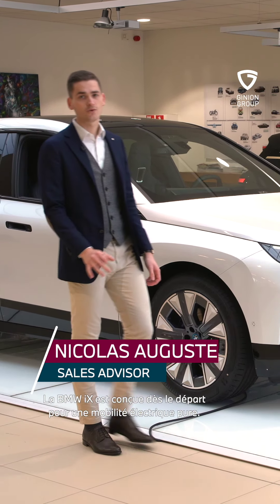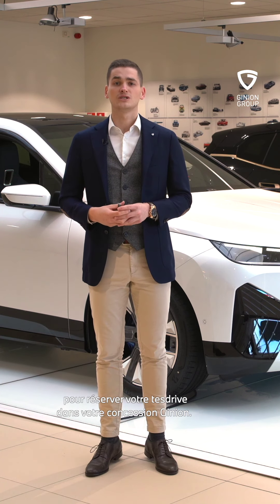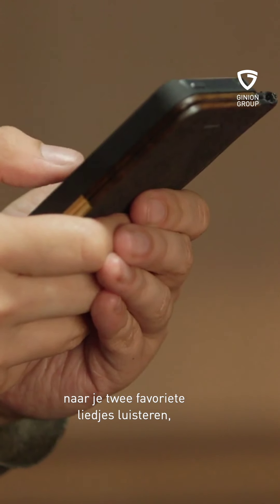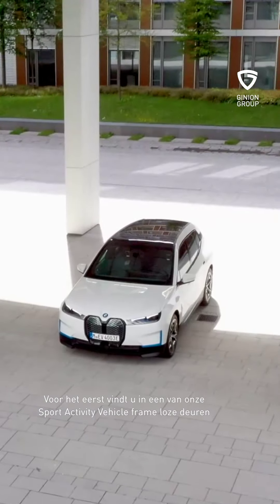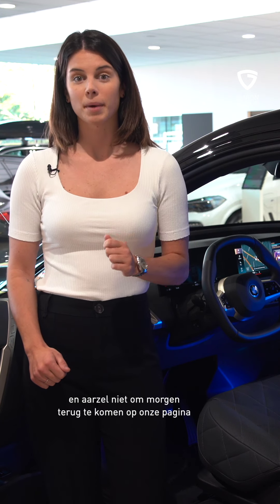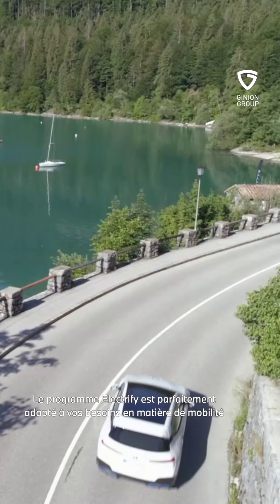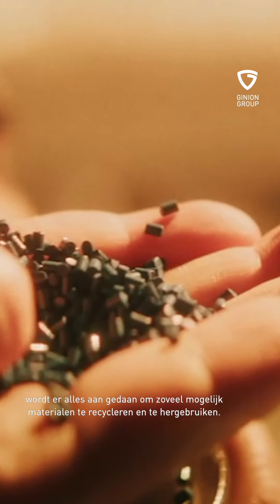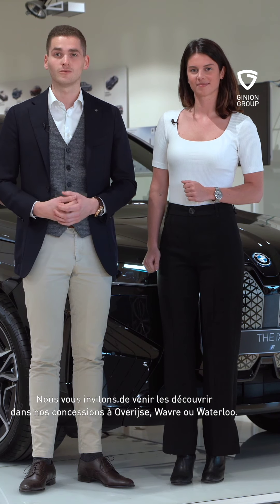iXweek - BMW by Ginion Group (Instagram Reels Vertical)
BMW by Ginion Group

GEAR:
Sony FE 50 mm F2.8 Macro
Sennheiser XSW-D
Desview R7
Aputure MC
Aputure NOVA P300C
Syrp Magic Carpet
PolarPro Basecamp

Reference : B31-21-11-V146

CHAPTERS:
0:00 - Intro
0:12 - Teaser
0:29 - Day 1 iDrive40 Vs. iDrive50
1:15 - Day 2 Electric Engine
2:02 - Day 3 Design
2:43 - Day 4 Financing
3:23 - Day 5 Cycle of Life
4:06 - Outro